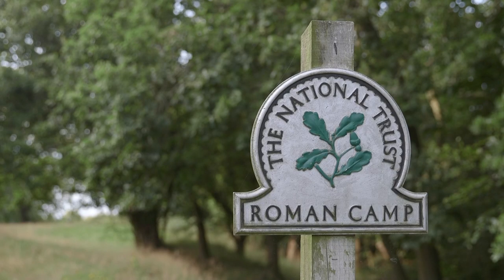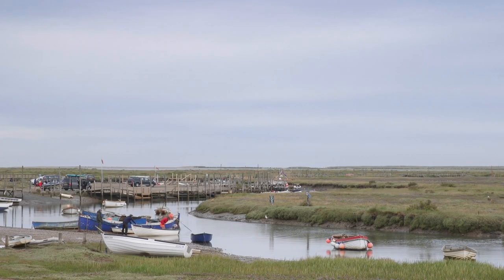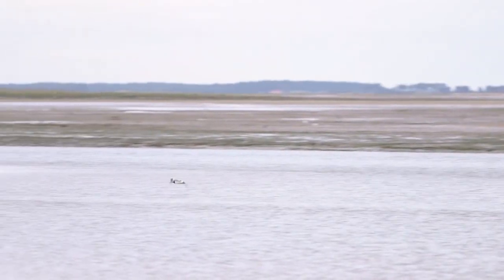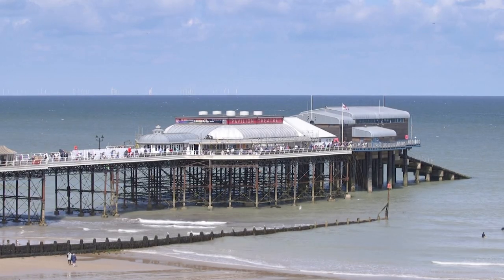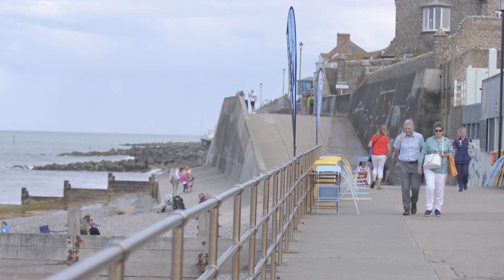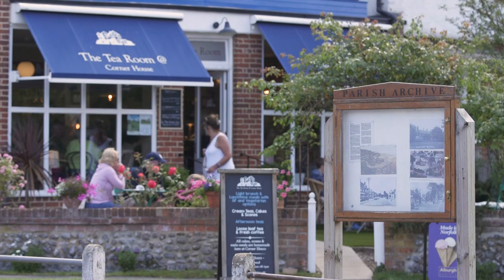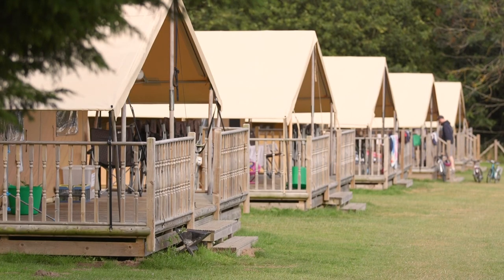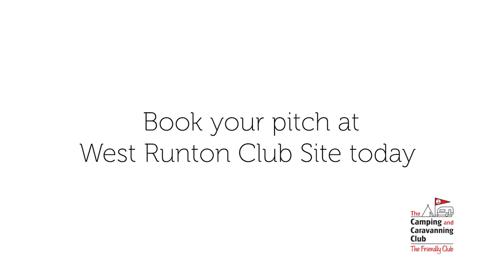West Runton Camping and Caravanning Club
Our lovely West Runton Club Site is the perfect place to explore Norfolk’s glorious heritage coast and enjoy a relaxing seaside break. Located between the bustling beach resorts of Cromer and Sheringham, West Runton offers a quieter stay with excellent campsite amenities that’s still within easy reach of the local attractions. For a hearty walk, head up Beacon Hill - around a mile south of the site - and enjoy spectacular views over coast and countryside. Another great spot is Blakeney Point Nature Reserve - around half an hour’s drive from West Runton - which is home to a vast array of wildlife including seals and migrating birds. Take a boat tour and get up close and personal with the reserve’s inhabitants. Another local must-see is the Hillside Shire Horse and Animal Sanctuary, which is home to horses, ponies, donkeys, and an array of farmyard animals. For a grand day out by the seaside, Cromer offers a Victorian pier, a superb sandy beach, numerous shops and plenty of eateries - be sure to taste the famous Cromer crab, a local delicacy.

Membership doesn’t stop at great campsites! As the biggest and oldest Club of its kind, we welcome campers and units of all shapes and sizes on our vast network, but we also offer a European and Worldwide Travel Service, member exclusive offers on site fees, retail, local attractions and days out. We have a wealth of knowledge and expertise on hand and specialist services – just for our members.